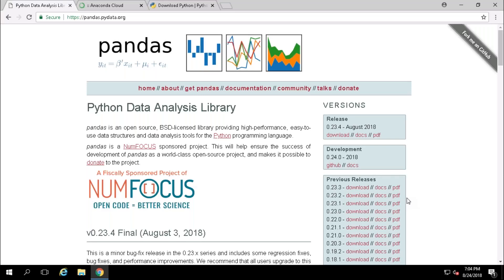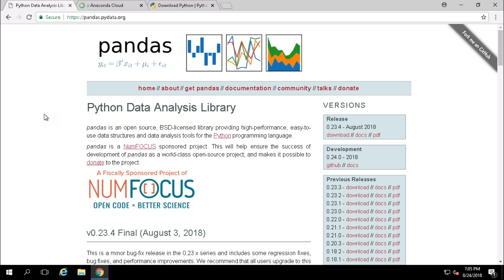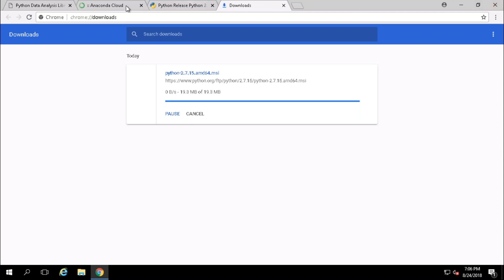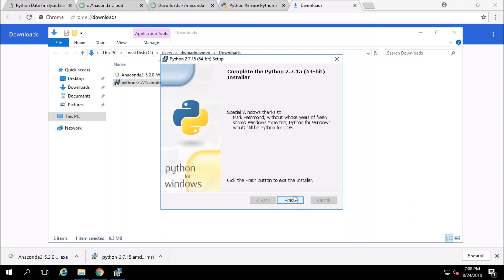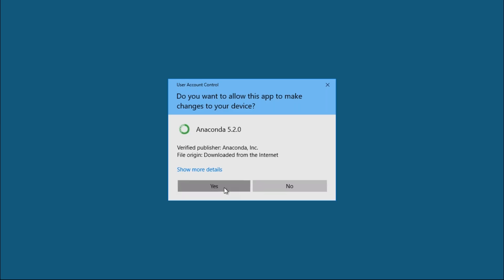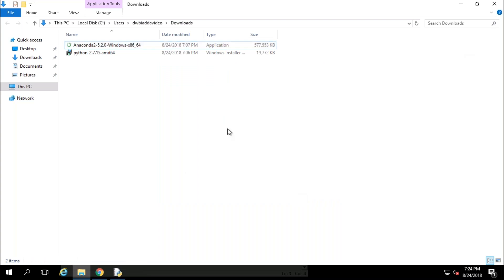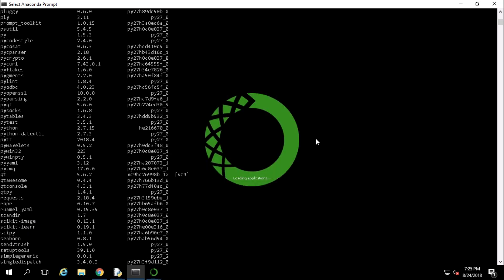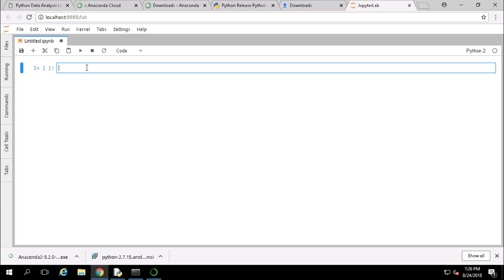Introduction Installation of pandas session 1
This videos teaches you overview of pandas and installing python and Anaconda package. python

Fist step of data science course